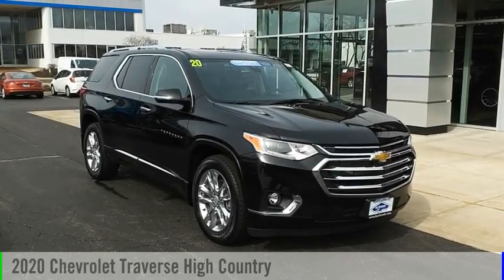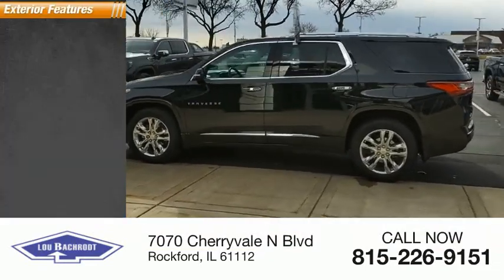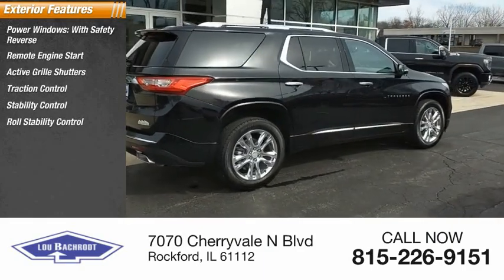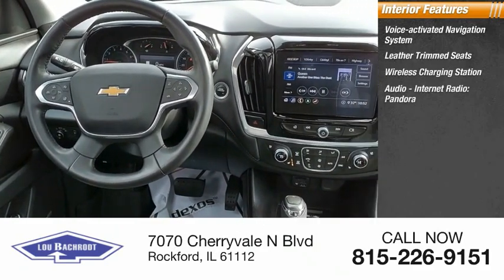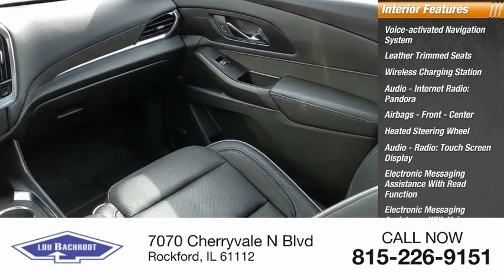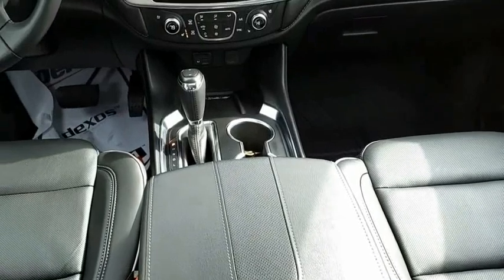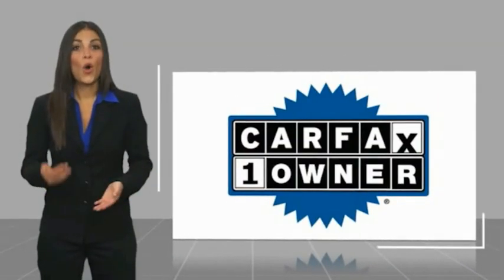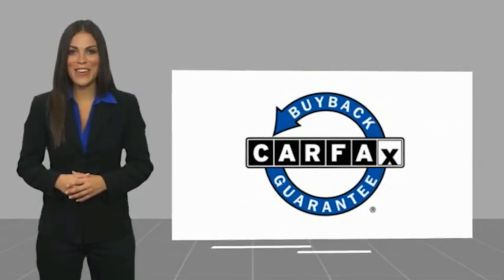2020 Chevrolet Traverse AC33034A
2020 Chevrolet Traverse High Country

LOCAL TRADE AWD DUAL SKYSCAPE SUNROOF APPLE CARPLAY ANDROID AUTO FRONT AND REAR HEATED SEATS NAVIGATION VENTILATED SEATS REAR CROSS TRAFFIC ALERT 7 PASSANGER LANE CHANGE ALERT SIDE BLIND ZONE ALERT FORWARD COLLISION ALERT TRAILERING EQUIPTMENT REMOTE START ONE OWNER CLEAN CARFAX MUST SEE TOO MUCH TO LIST PRE GM CERTIFIED EASY FINANCING LOW PAYMENTS WE SHIP ANYWHERE IN THE US!